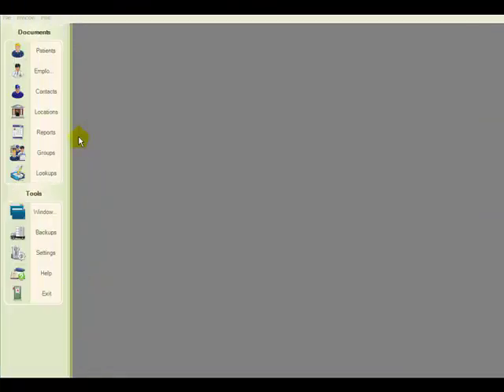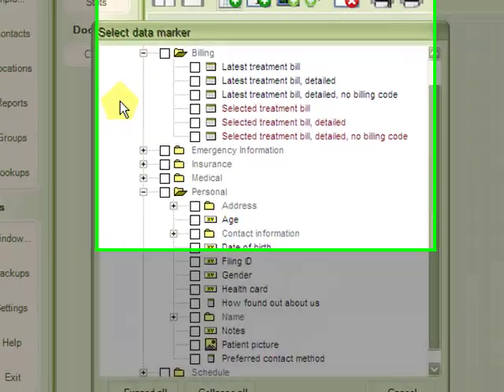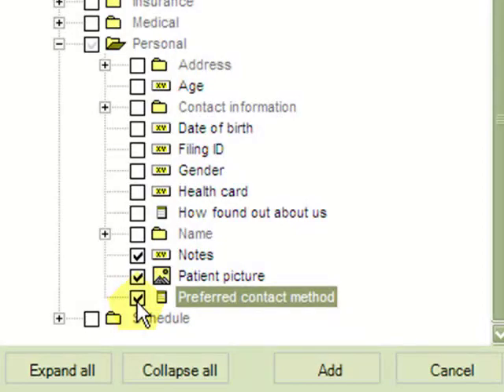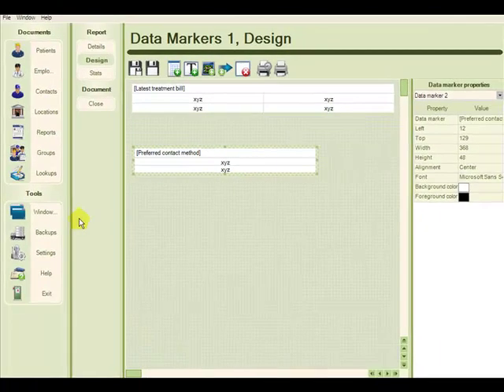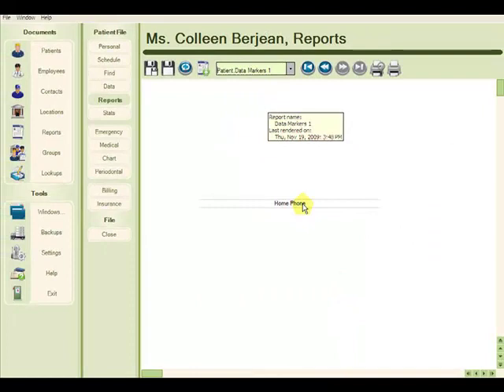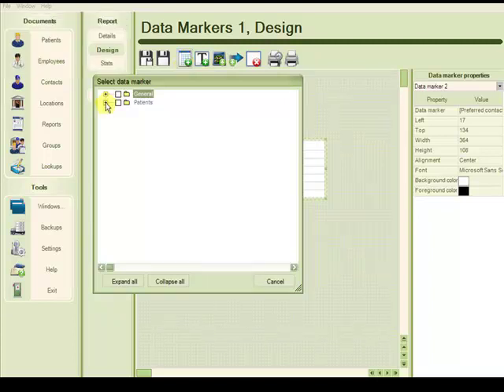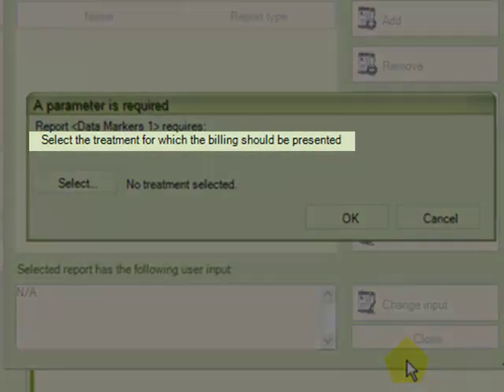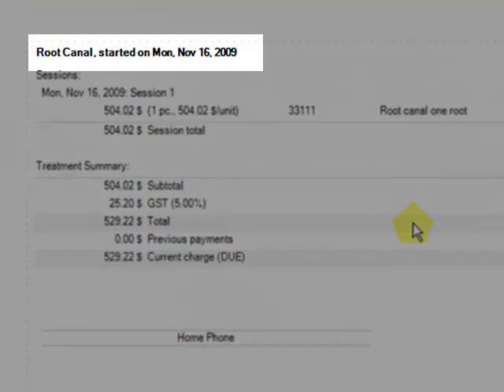Data Markers, Part 1 (ID: 465A)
This tutorial reviews the icons used to identify different data markers. Variable height data markers and data markers that require user input are discussed. The data markers used in this tutorial include preferred contact method and selected treatment bill, detailed.